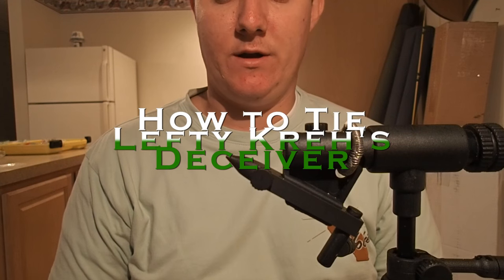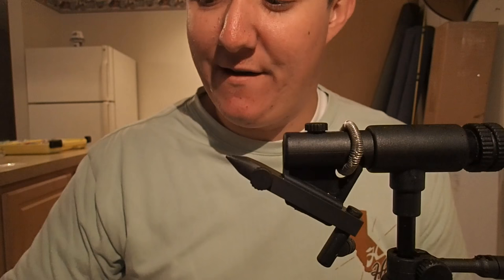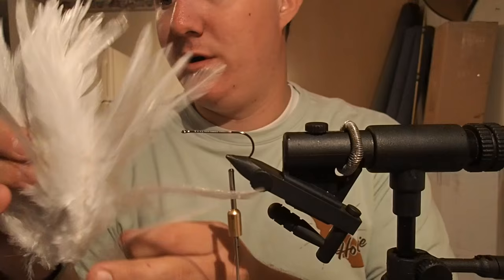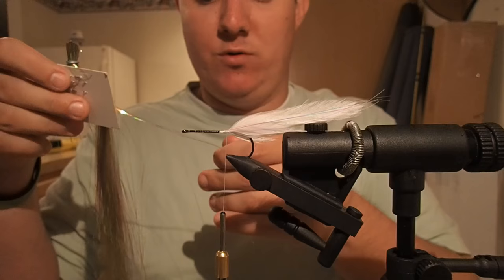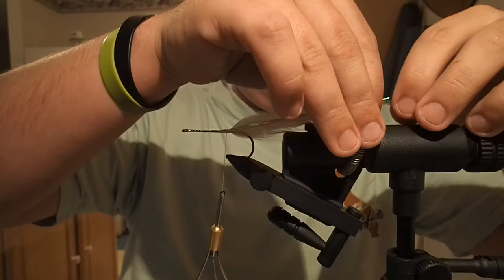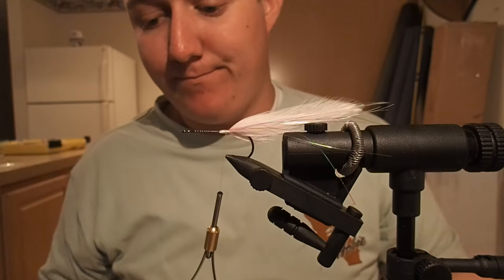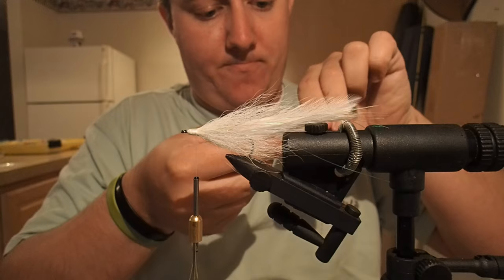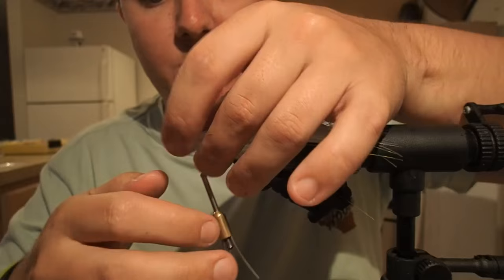How to Tie Lefty Kreh's Deceiver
Grant explains how to tie Lefty Kreh's famous Deceiver fly with detailed step by step instructions.